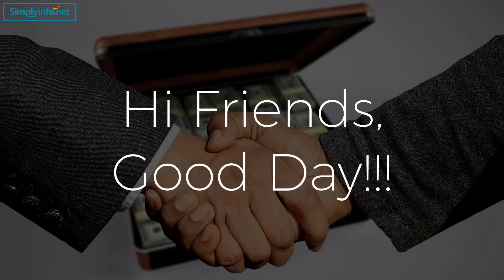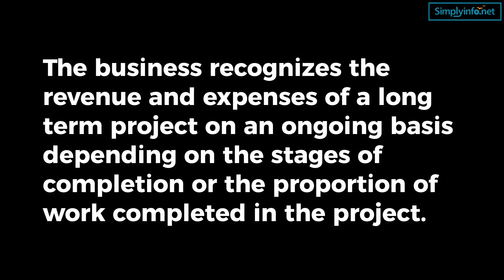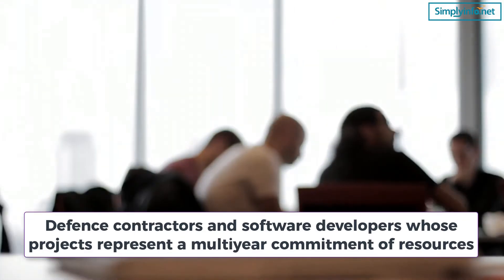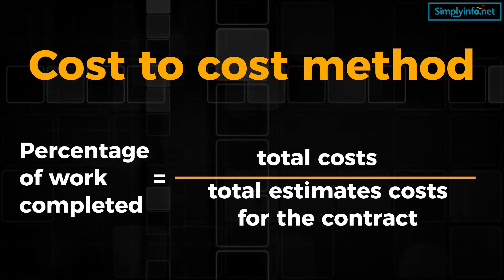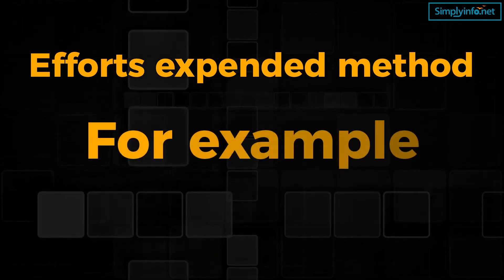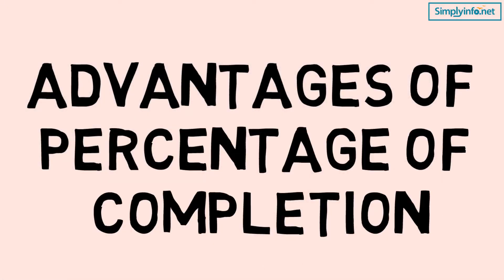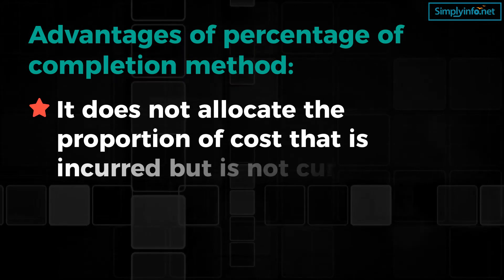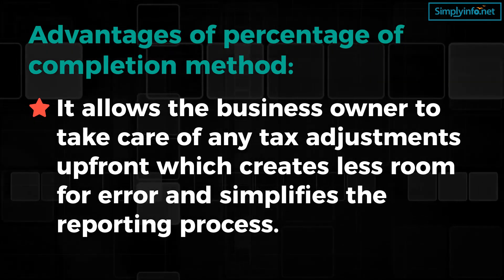What is percentage of completion | Methods, Advantages & Disadvantages of percentage of completion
From this video you will learn What is percentage of completion  explained and Methods of percentage of completion, Advantages & Disadvantages of percentage of completion in stock market for beginners in english.

Percentage of Completion:
The percentage of completion is an accounting method in which the business recognizes the revenue and expenses of a long term project on an ongoing basis depending on the stages of completion or the proportion of work completed in the project. The long term projects are the projects that span over more than one accounting year.
This is in contrast to the other method used for revenue recognition which is called as Completed contract method
Methods:
Cost to cost method: Percentage of completion is commonly calculated through the cost to cost method which compares the costs that are incurred to estimated costs. To estimate the percentage of completion. We have to divide the total expenditure incurred from the start to date with the total estimated costs of the contract.
It is measured using the formula:
Percentage of work completed = total costs / total estimates costs for the contract
The value is then applied to determine the total revenue for the project.
  Revenue earned = contract amount * percentage of work complete

Advantages of percentage of completion method:
- It allocates the cost and revenue pertaining to a particular period based on the extent of completion of the contract or the project
- It does not allocate the proportion of cost that is incurred but is not currently put to use in the project.
- It allows you to report your expenses each year.
- It allows the business owner to take care of any tax adjustments upfront which creates less room for error and simplifies the reporting process.

Disadvantages of percentage of completion method:
- This method does not reveal the earnings of any revenue on the financial statements of a construction company until its projects are substantially complete,
- If the initial estimate of the revenue and costs of the project are not accurate then there may be changes and adjustments to them which are done quite frequently that show fluctuations in the revenue and costs noted in the accounting books.
- This method is vulnerable to abuse by unethical companies.

Team SimplyInfo.net